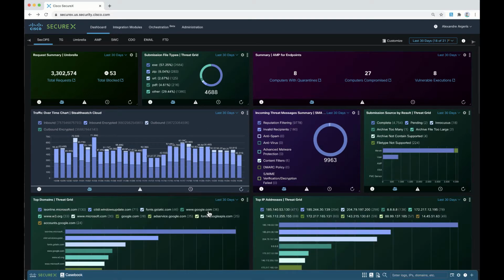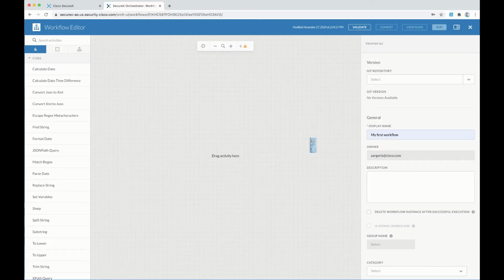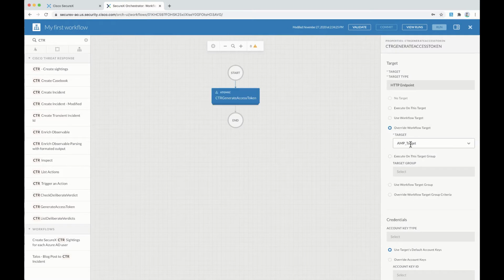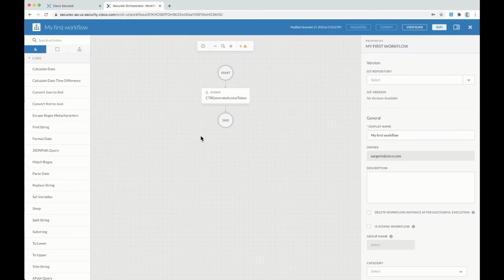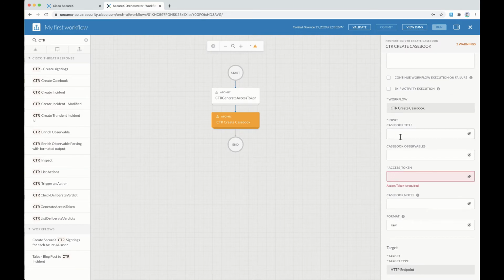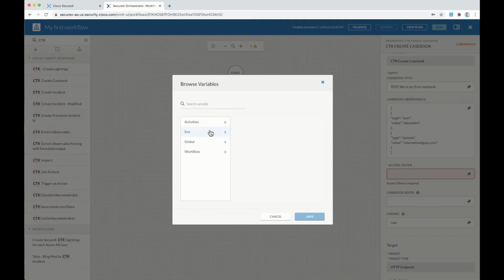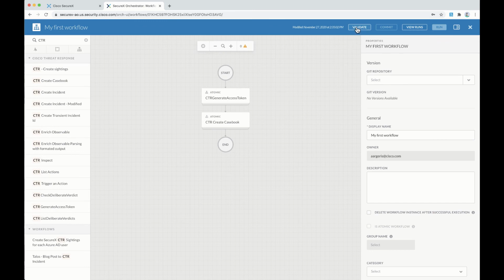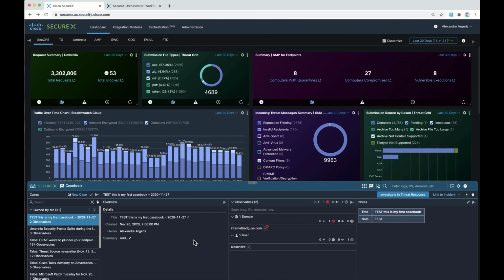SPOT ON! Ep.7 - Creating Threat Response Casebook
Creating Threat Response Casebook with SecureX orchestration workflow. Presented by Alexandre Argeris, Cybersecurity Technical Solutions Architect.